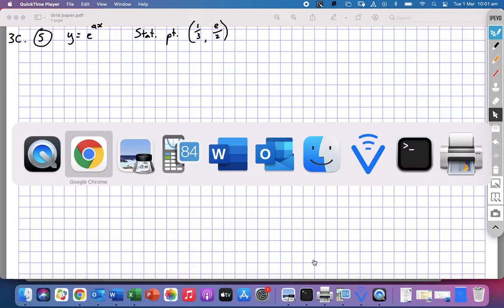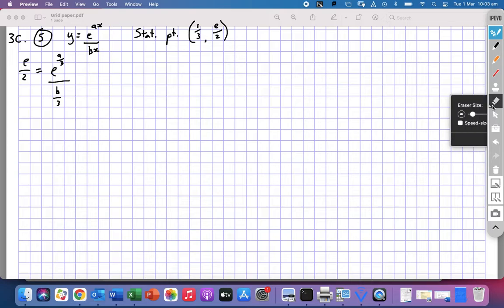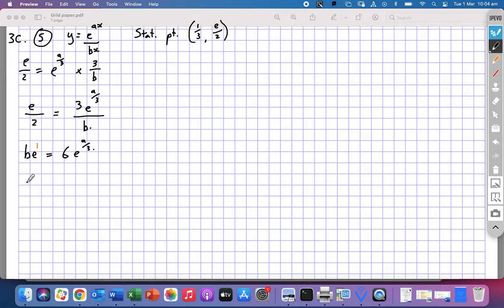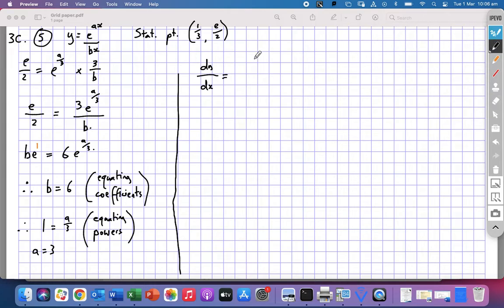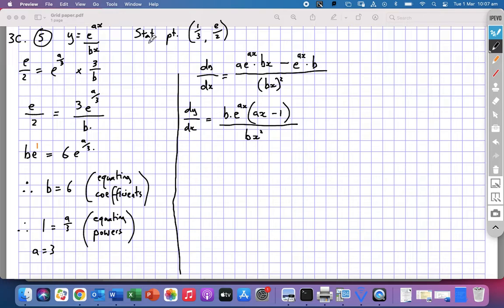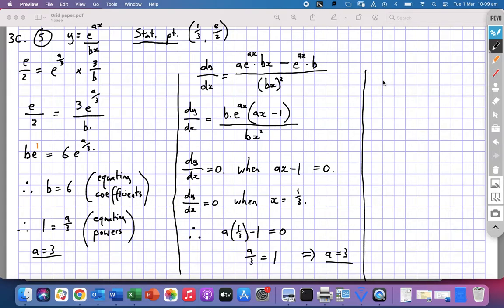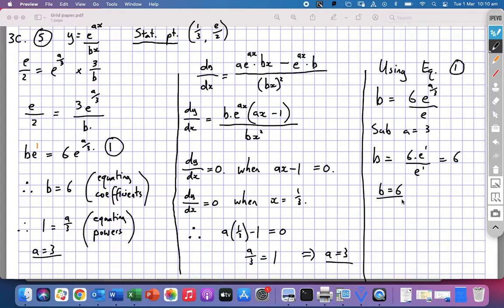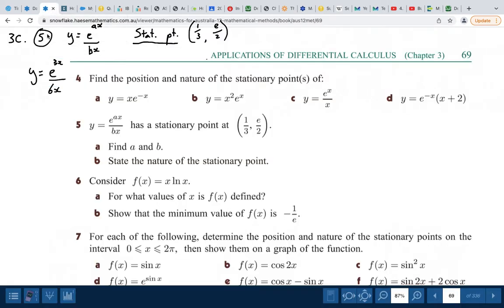Exercise 3C question 5